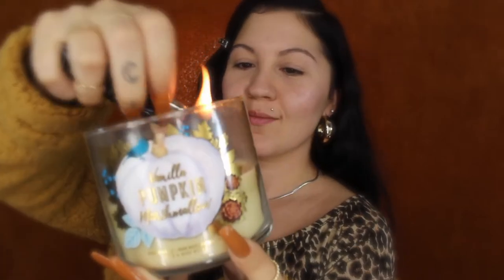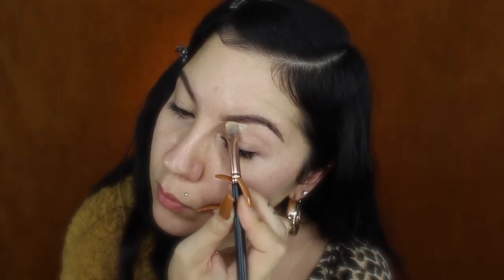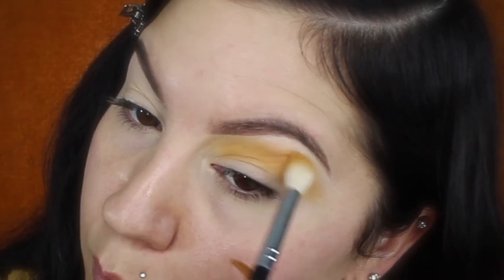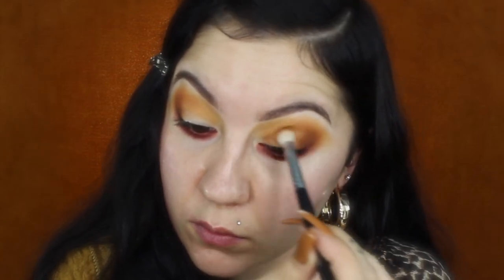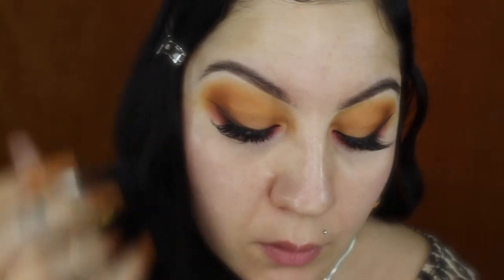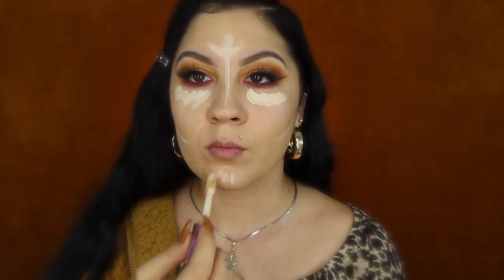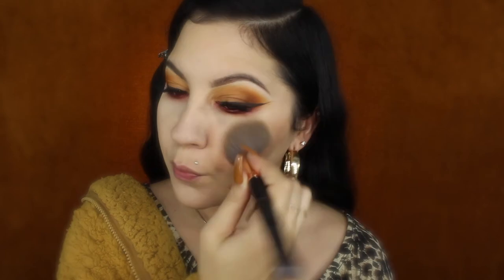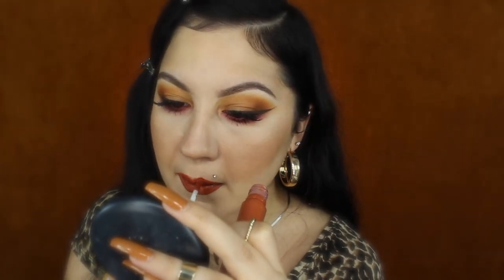All Matte Fall Look | Full-Face Makeup Application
here's a lil FallMakeup inspo for ya!

Products Used:

[SKIN PREP]
- Mario Bedescu Rose Spray
- SmashBox Photo Finish Light Primer

[EYES]
- Anastasia Brow Wiz Dark Brown
- Tarte Shape Tape Light-Fair
- MAC Prolongwear Paint Pot Soft Ochre
- MorpheBrushes 35M Palette
- MorpheXJaclynHill Palette "Armed & Gorgeous" + "Ring the Alarm"
- Rimmel ScandalEyes Mascara
- Ardell 113 Double Up Lashes
- MAC Dipdown Fluidline

[FACE]
- Fenty Beauty Profiltr Foundation

[LIPS]
- Suavecita Foxy Lip Grip

[BRUSHES]
- Morphe M441
- Morphe M443
- Morphe M169
- MAC 239 Brush
- Simply Simmons 3.0 Brush
- Suavecita S104 Brush

[MUSIC]
- Free Lofi HipHop from SoundCloud.com